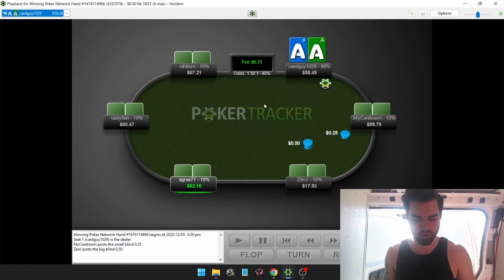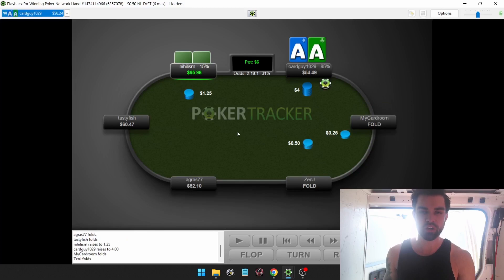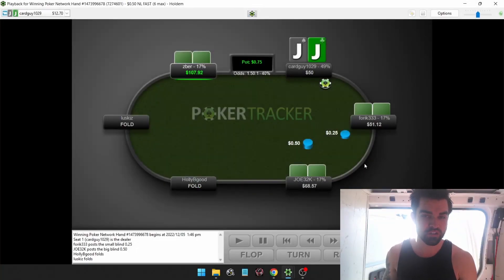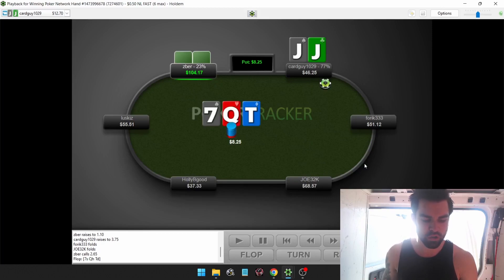50NL Hand Review in Santa Monica, California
Smash like for 4 hours of run good

My Links:
▼ ▽ SMASH THE MICROS CHECKLIST (free):

Poker Sites:
♥️ $1500 Poker bonus on Ignition:

Want my poker improvement book for free?
Sign up & deposit through one of the links above.